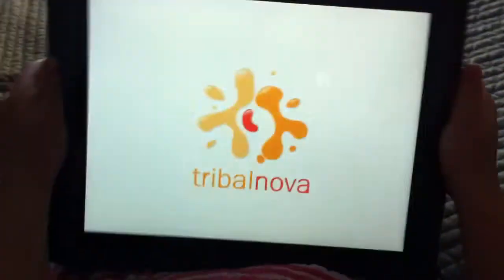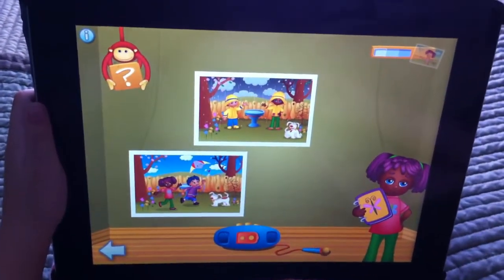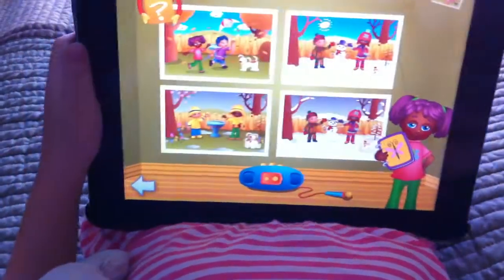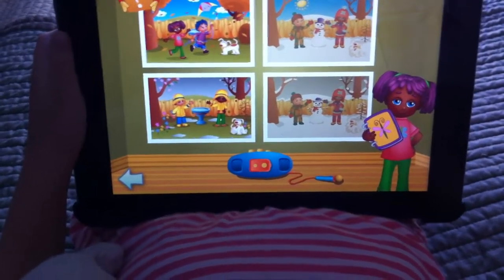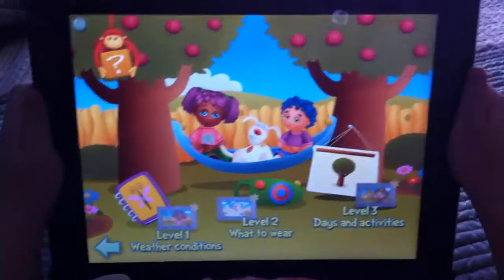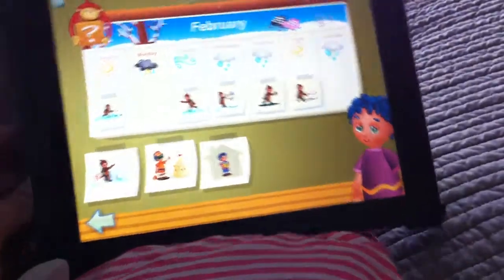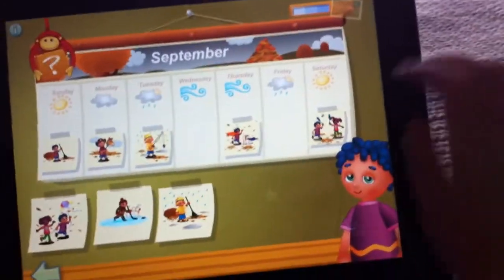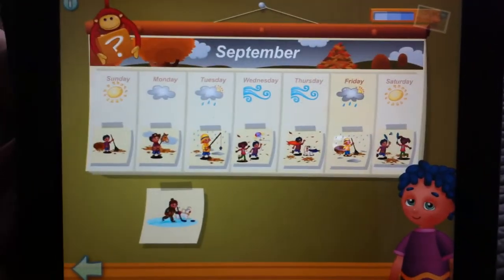I Learn With Poko: Seasons and Weather!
Kids iPhone App Review reviews apps for kids using our kids so you do not have to! Today we look at I Learn With Poko: Seasons and Weather!